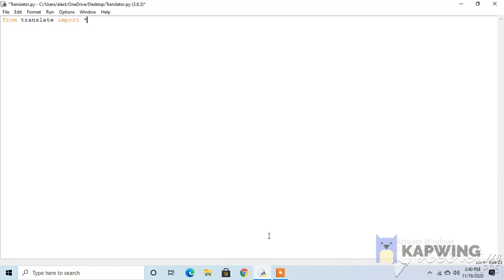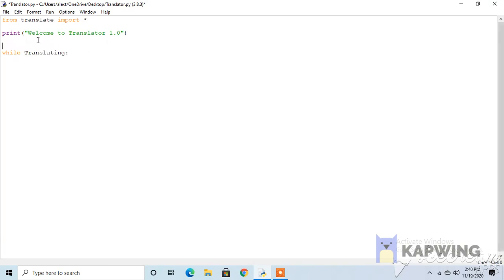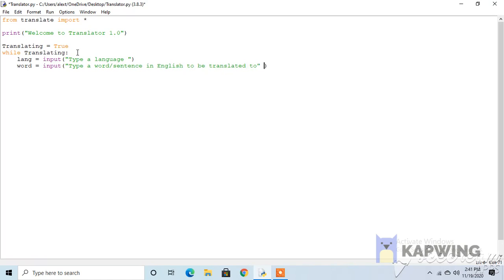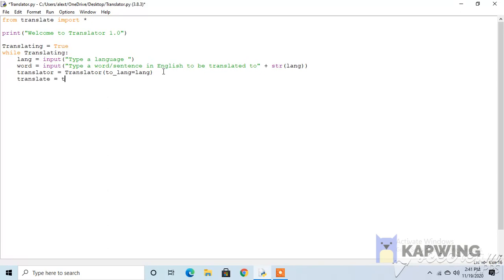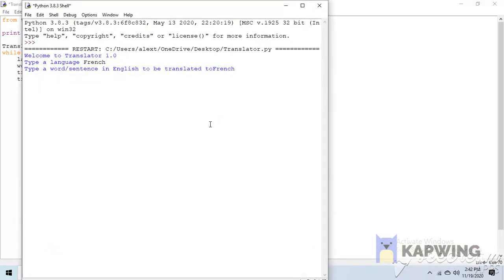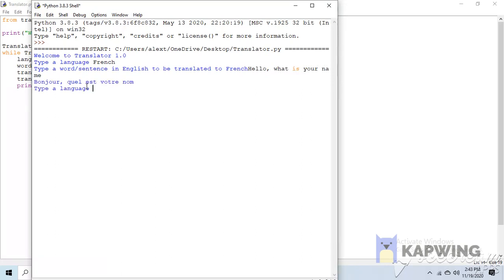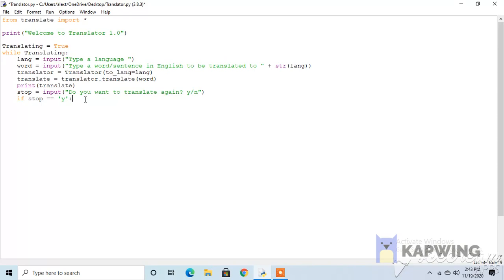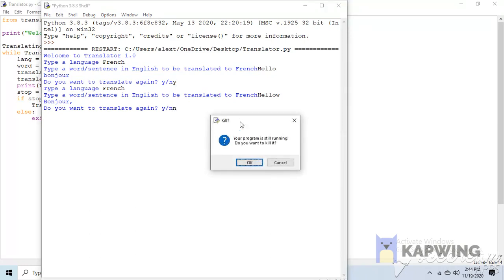How to create a Translator with Python in 5 minutes!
In this video you will learn how to create a Translator in only 5 minutes!
If you want to install a free translator created by me here is the